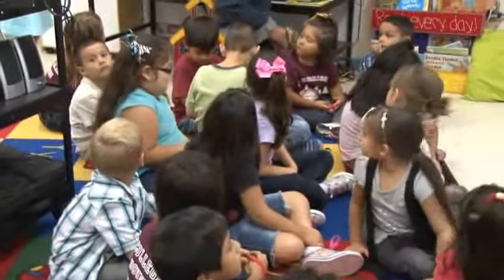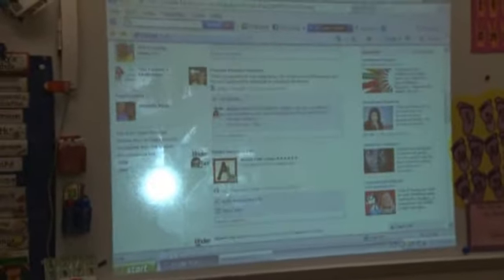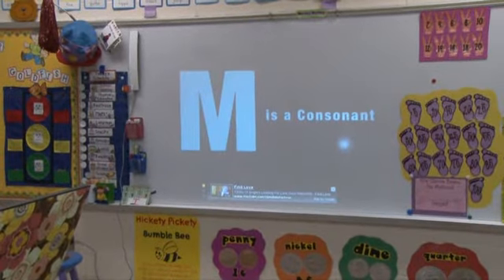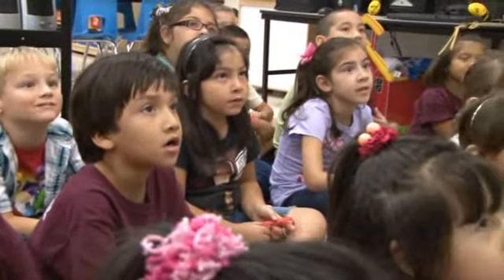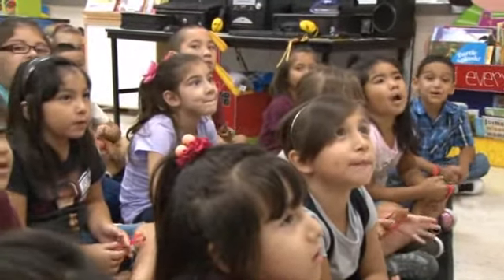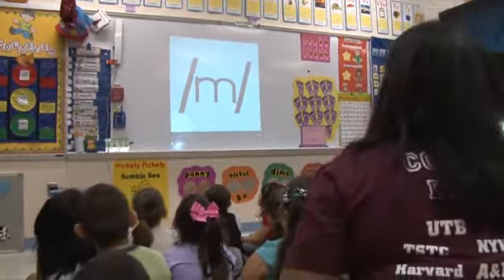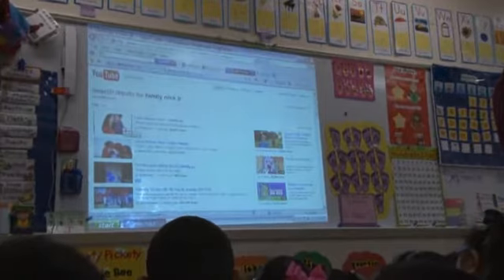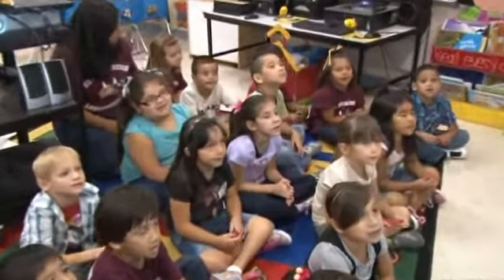Facebook & YouTube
Michelle Ayala uses Facebook and YouTube in her classroom.